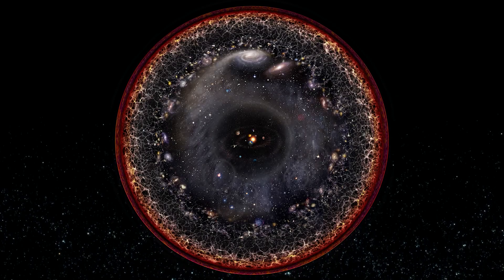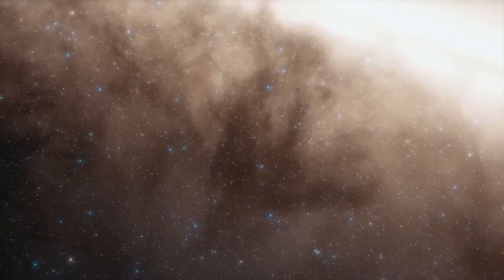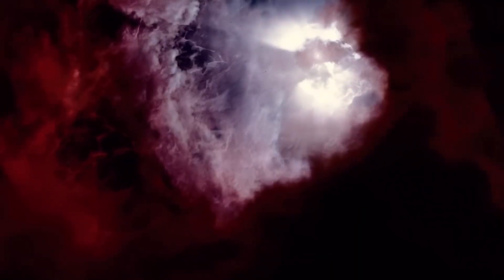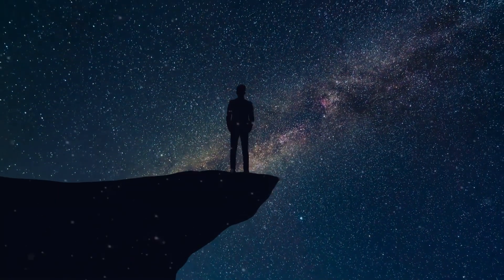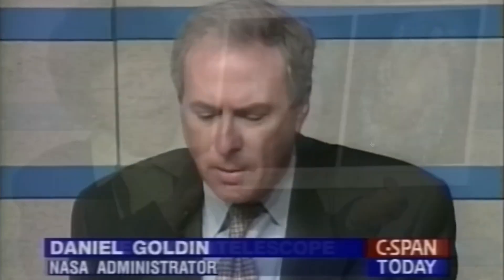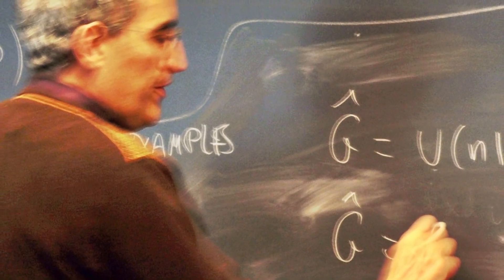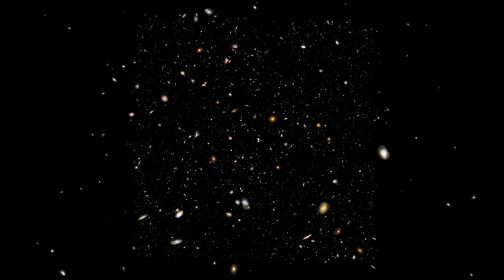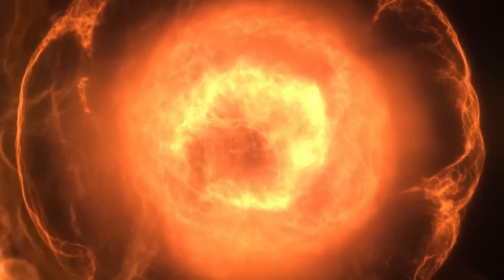James Webb Telescope Announces First Real Image of the Edge of the Universe